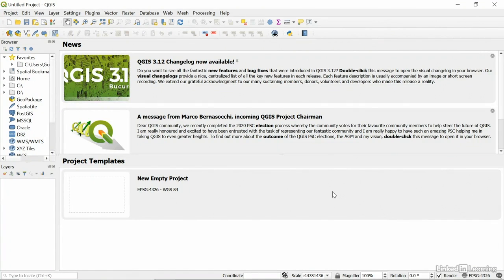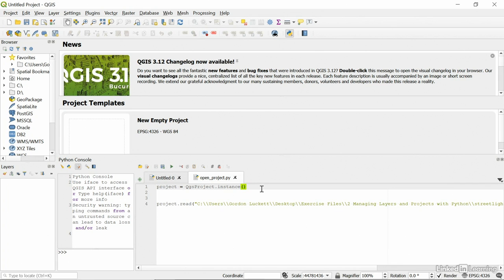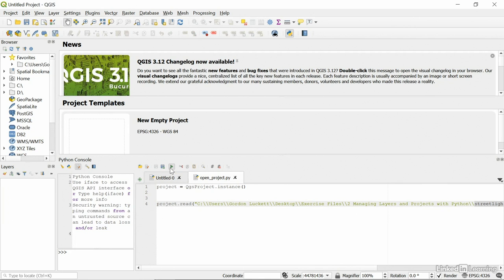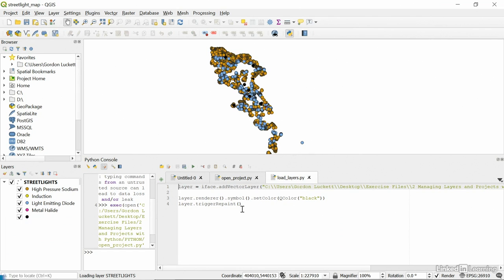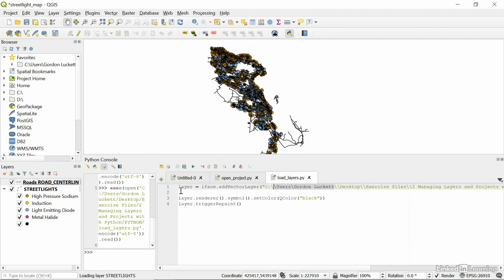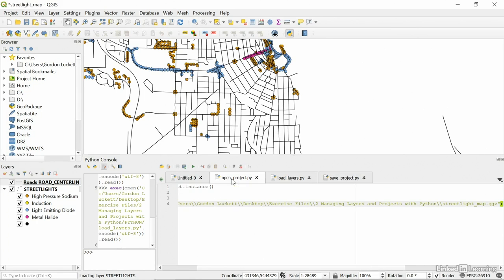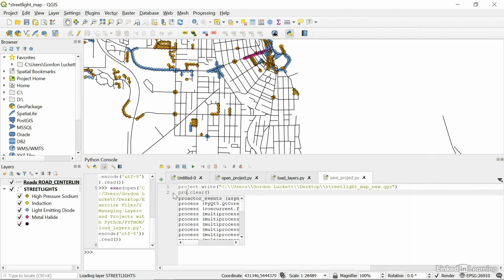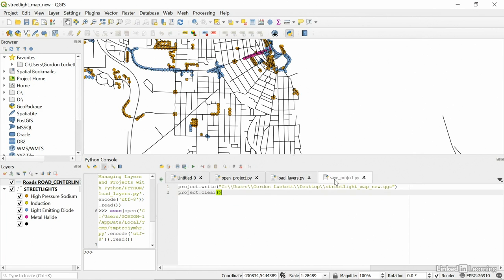01 Working with projects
01   Working with projects